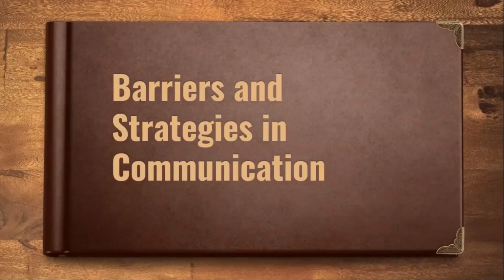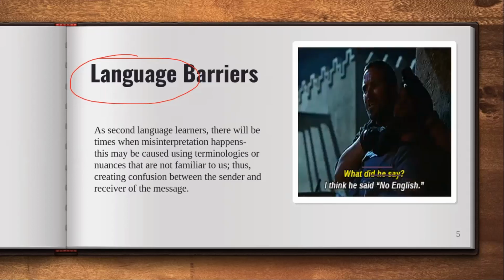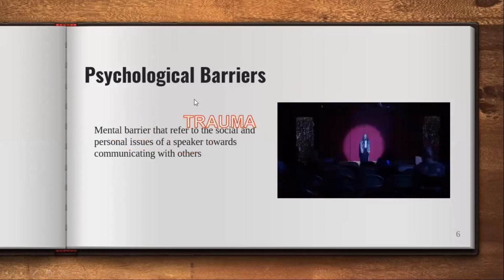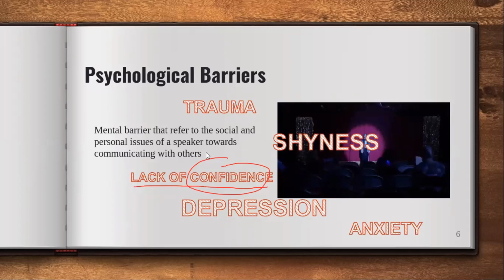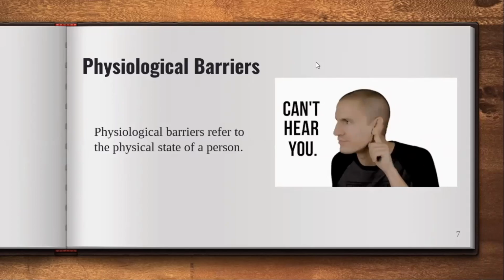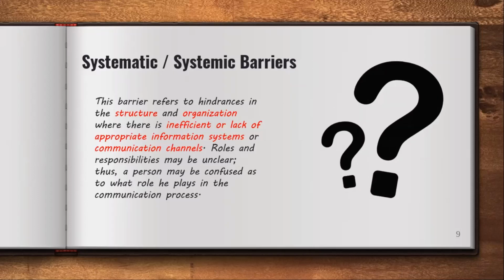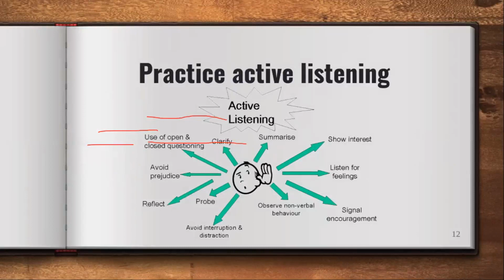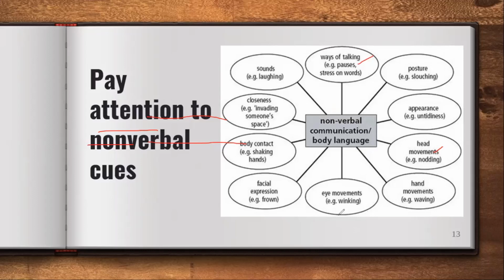Oral Communication in Context - Barriers to Communication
Week 11 (Pentinio)